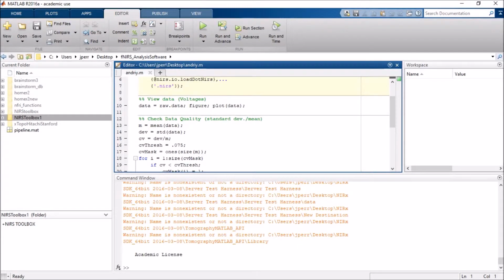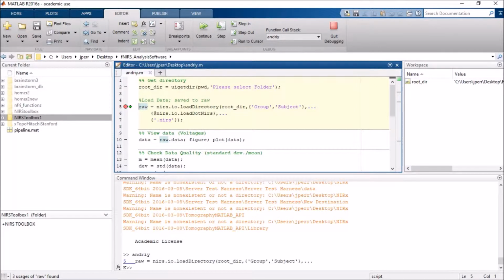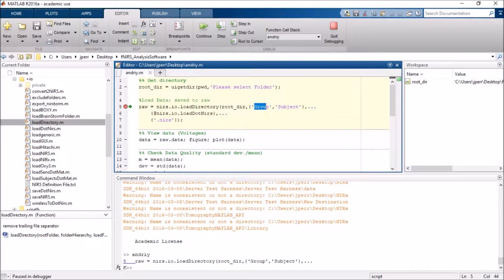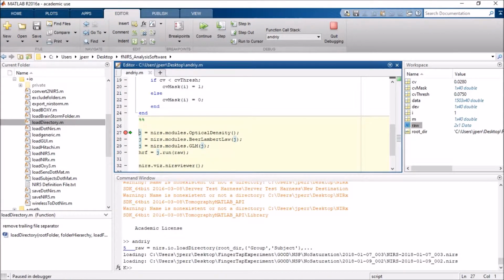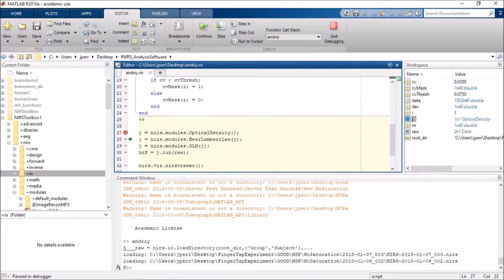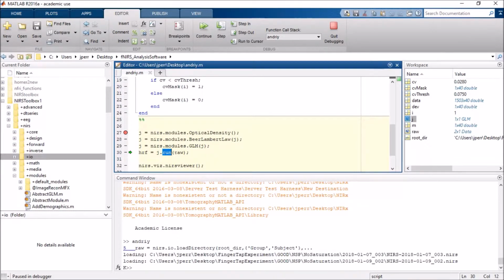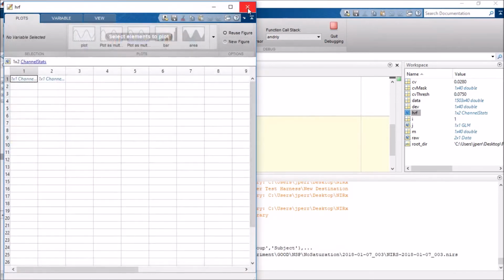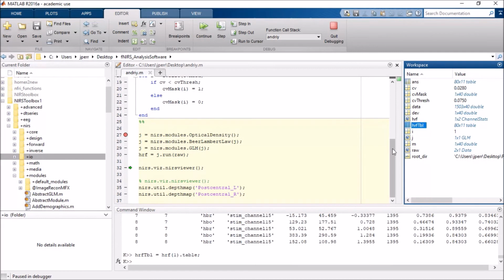NIRSToolbox Making a Job Pipeline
Quick run through on how to construct a processing pipeline in the NIRS Toolbox or Brain AnalyzIR Toolbox